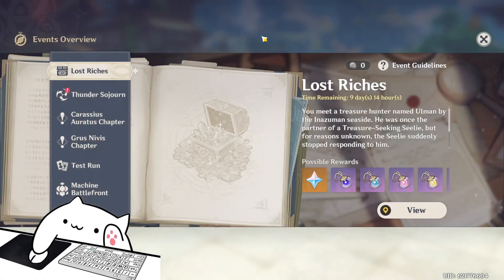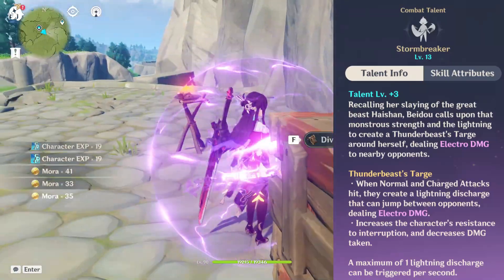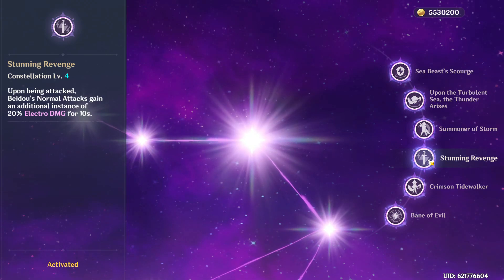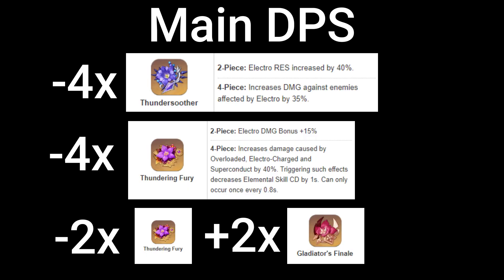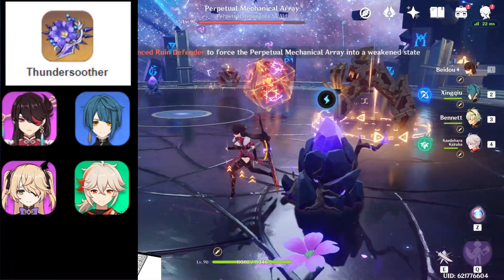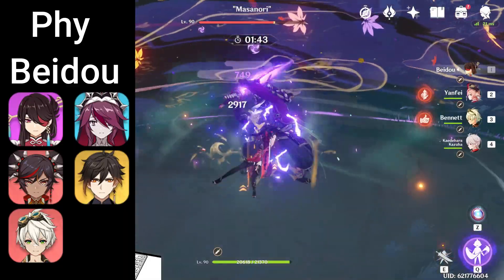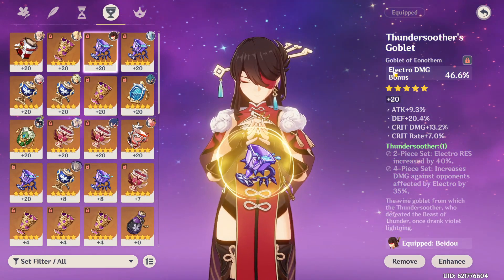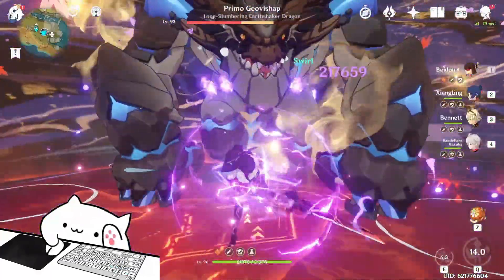Beidou Guide/How to build Beidou#GenshinImpact#Beidou#BeidouGuide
I am sorry guys. While I was recording this video. There were kids playing basketball in the back yard. Sorry for the noises.